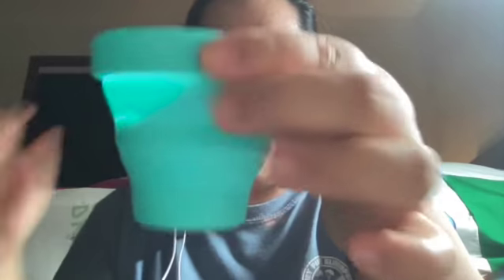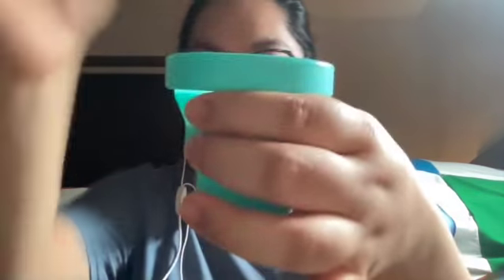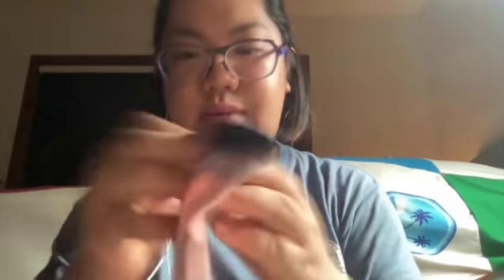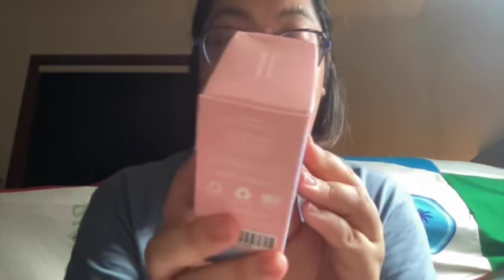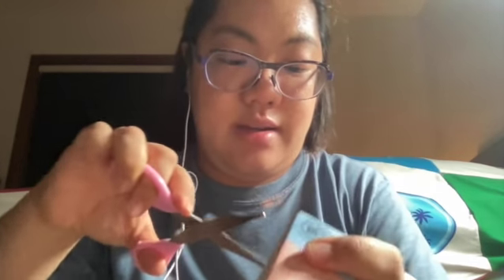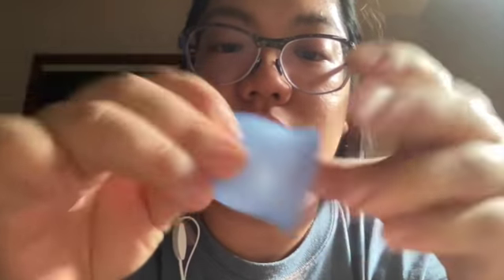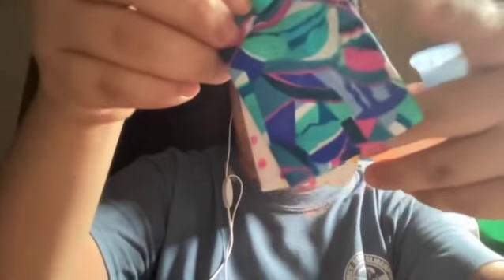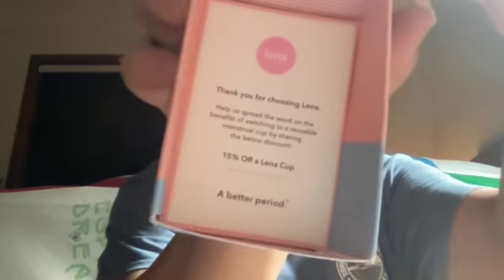Unboxing Saalt and Lena Sensitive cups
I unbox my Saalt and Lena (sensitive) cups and explain how they feel and my initial thoughts on the products.